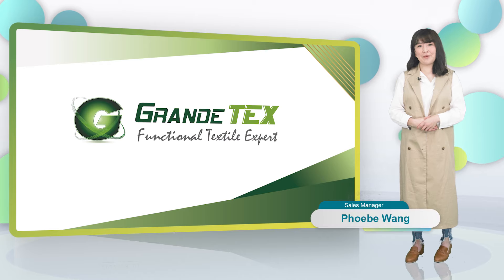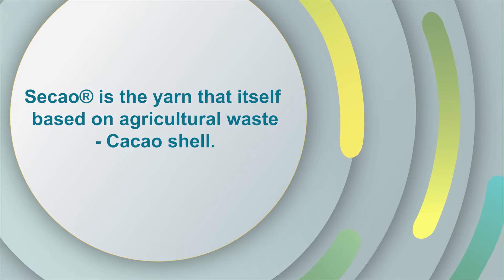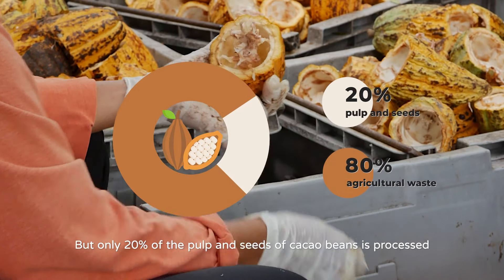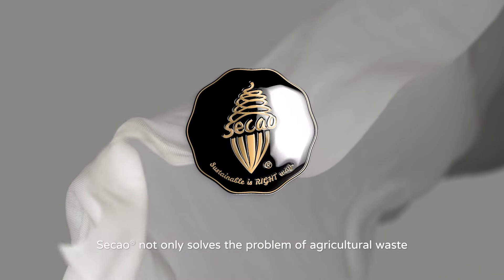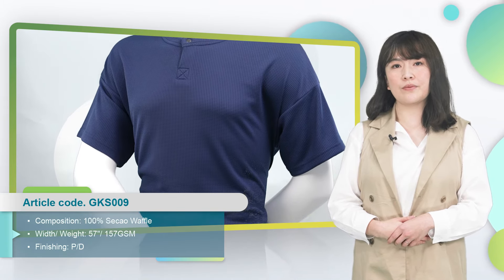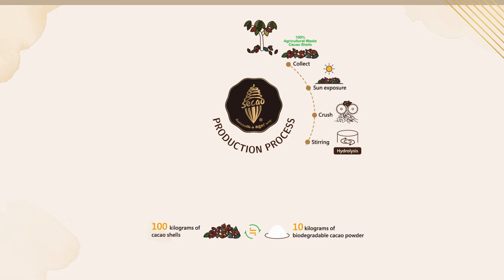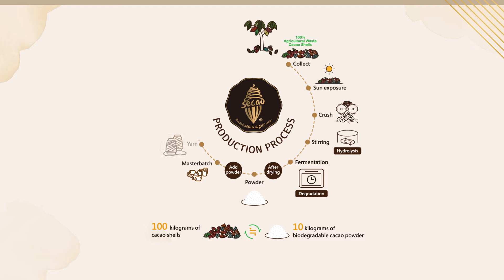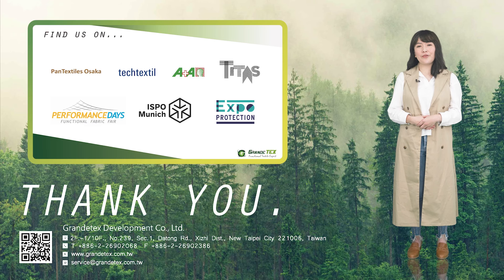Sustainable Outdoor Innovations: GrandeTex Development Co., Ltd.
GrandeTex's Secao® is the yarn that itself based on agricultural waste- Cacao shell. 100% of GRANDETEX’s cacao shells are from local organic agricultural industries in Taiwan. Secao® can speed up the decomposition, not only solve the problem of agricultural waste but also reduce the burden to the environment. GRANDETEX exposures the shells by sun and crush them to minimize it, and hydrolysis and stirring by hot water to break up the cellulose. After drying, it became POLY Degradable dextrin. GRANDETEX adds these powder into masterbatch and spinning into the yarn.